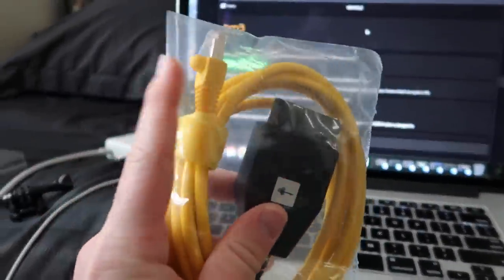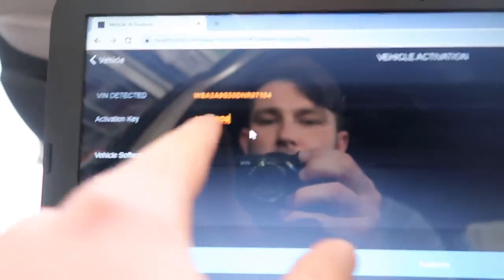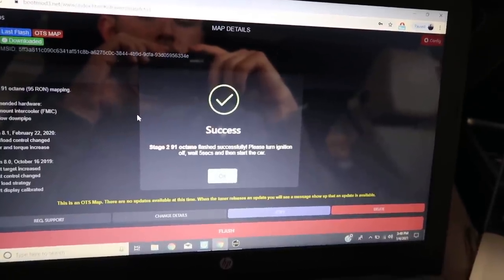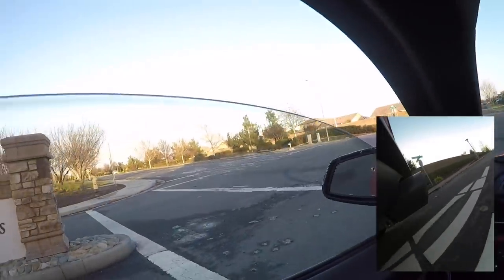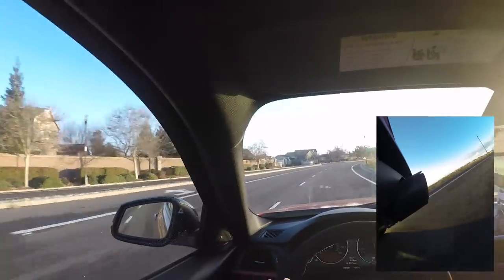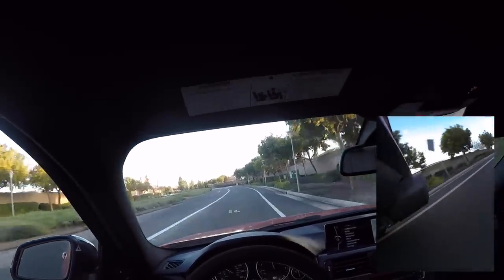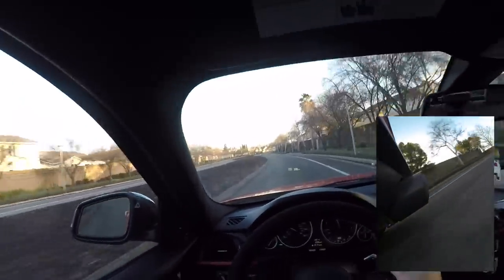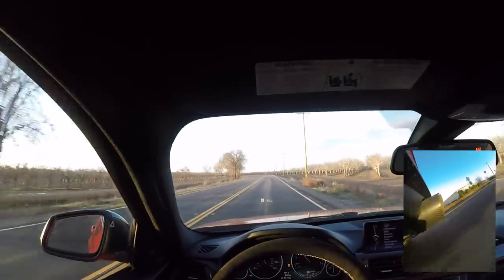BMW F30 335I BOOTMOD3 TUNE INSTALL! (STAGE 2)(DRIVING CLIPS)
Hey, what's up, guys! I finally tuned my car! I decided to go with Bootmod3 from kiesmotorsports!
Im super happy with it so far! I cant wait to do more videos on this tune!

Main Photography camera
Photography lens

BMW F30 335I BOOTMOD3 TUNE INSTALL! (STAGE 2)
BM3 N55 INSTALL
BOOTMOD3 INSTALL
BMW F30 335I TUNED
STAGE 2 TUNE FOR BMW 335I
N55 TUNE